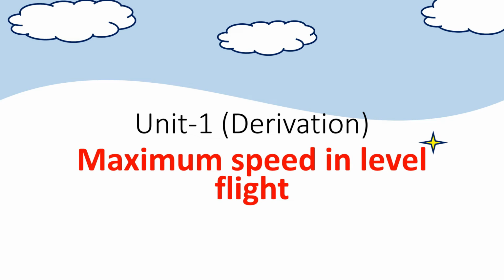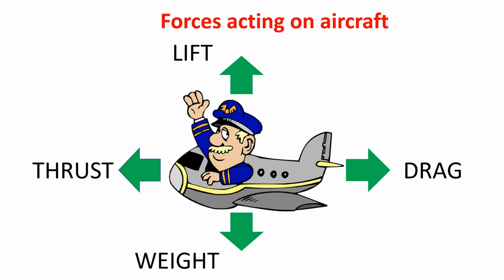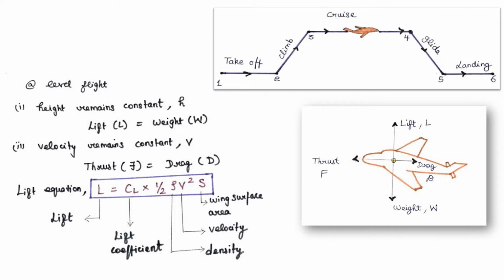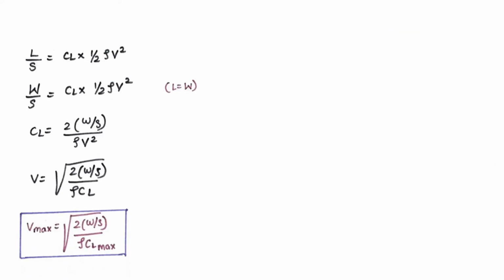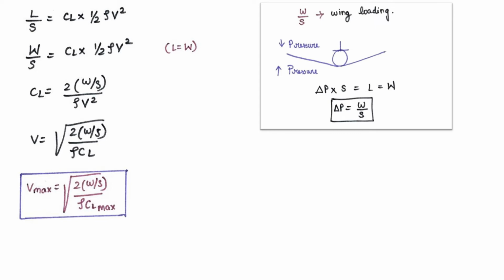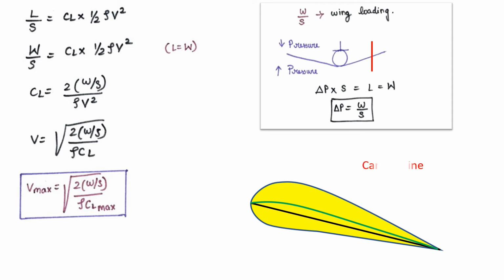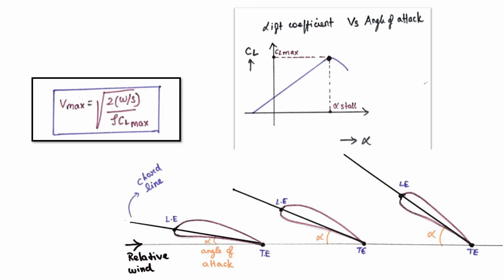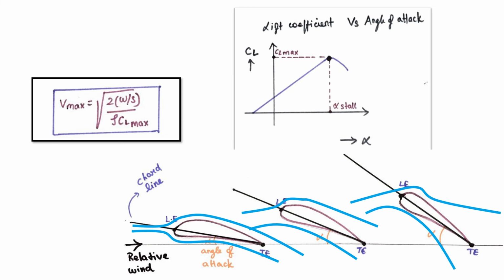How to find the 'Maximum speed in level flight'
Hi everyone, wondering about simple steps in solving aeronautical engineering problems. Here is a way to understand the concepts in minutes.

This vlog is for the students who are preparing for interviews and exams.
Are you a last-minute preparer, then definitely this vlog is for you. We are trying to deliver the concepts crisp so you would remember always.  In this video, we have discussed a topic in the engineering syllabus in Flight dynamics.